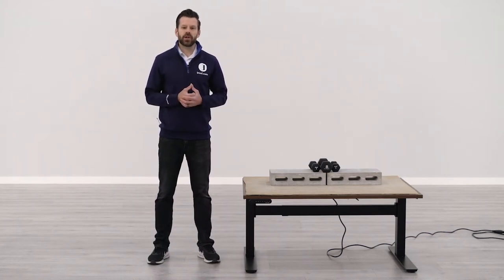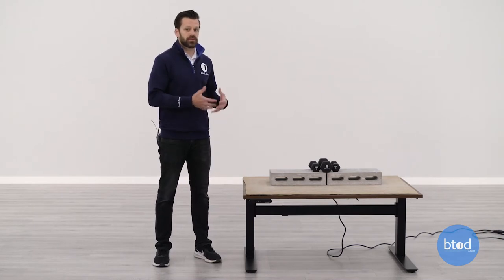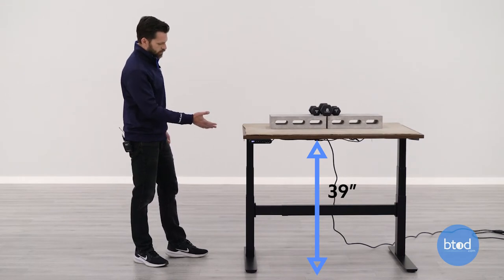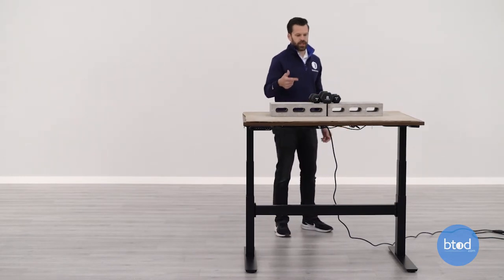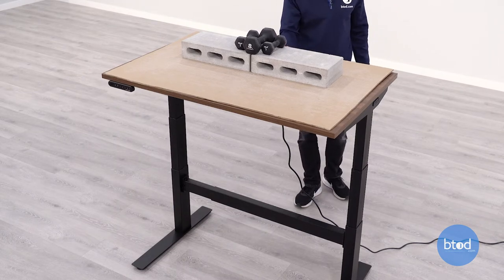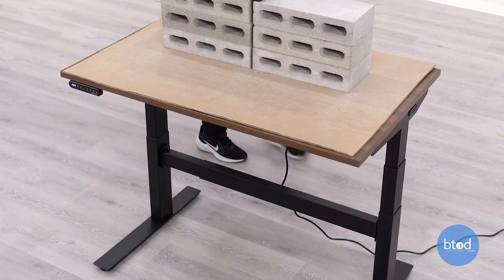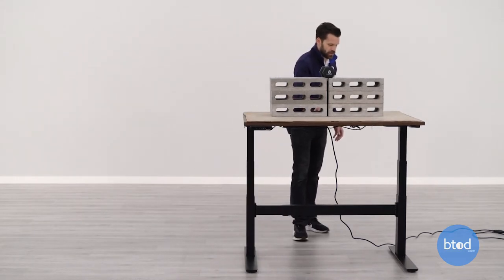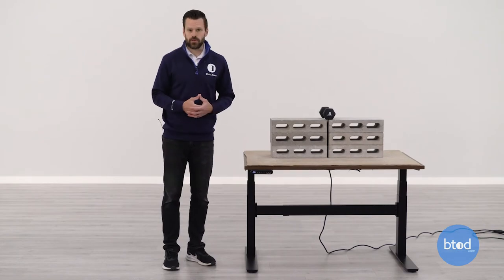Uplift v2 Commercial Standing Desk: Stability Test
In this video, Greg tests the stability on the Uplift v2 Commercial Standing Desk. In the test, we'll look at various heights and amounts of weight on the desk to determine its stability.